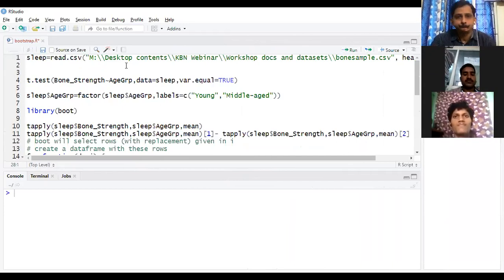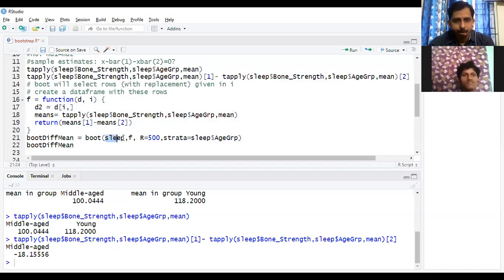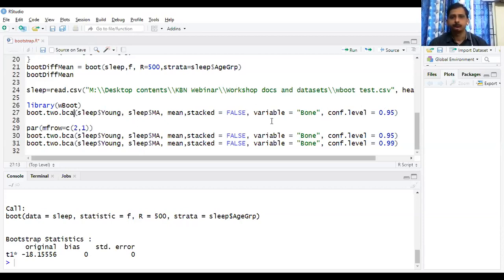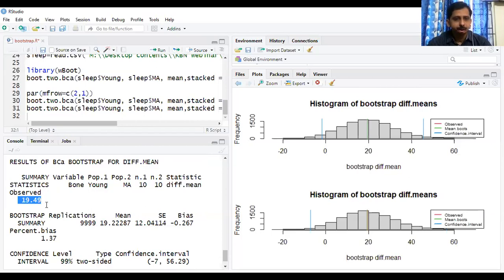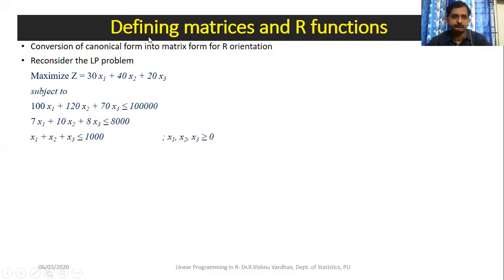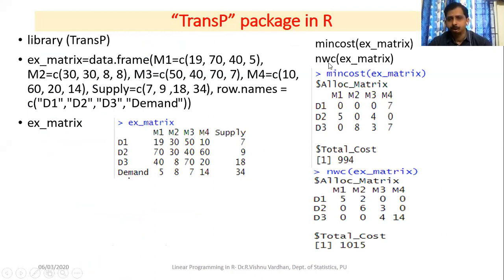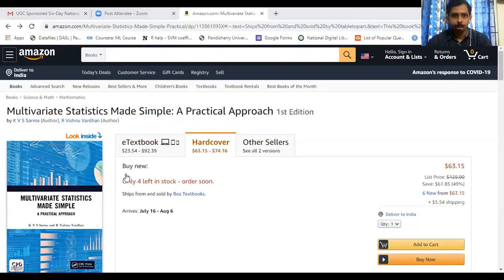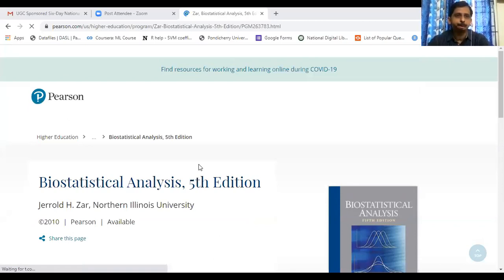UGC Sponsored Six-Day National Webinar on “DISCOVERING STATISTICS USING-R”-DAY-VI MRNG (20.06.2020)